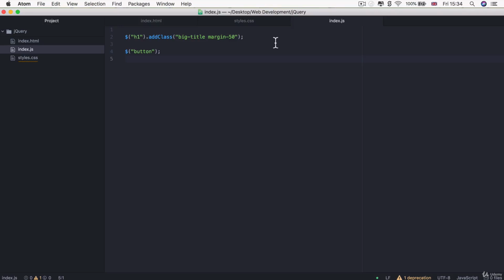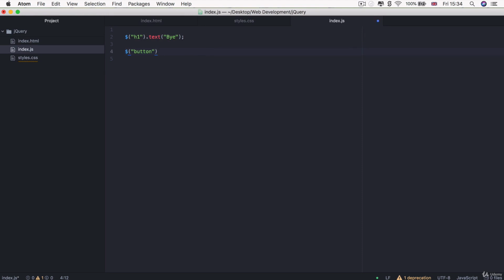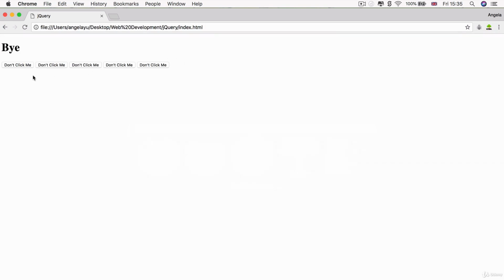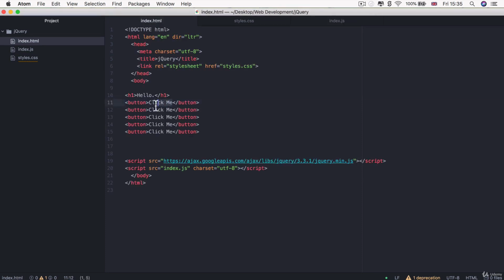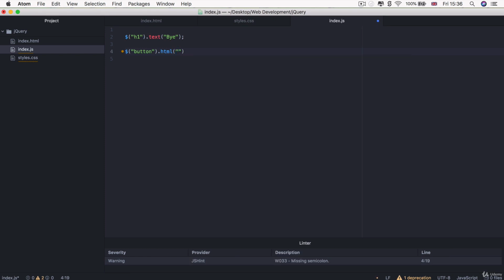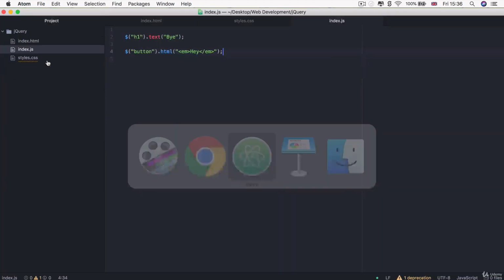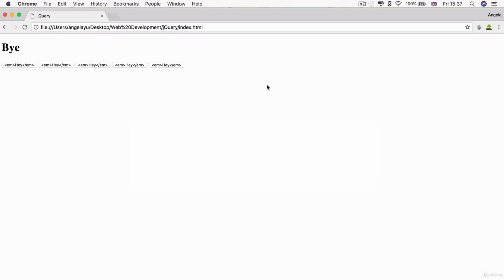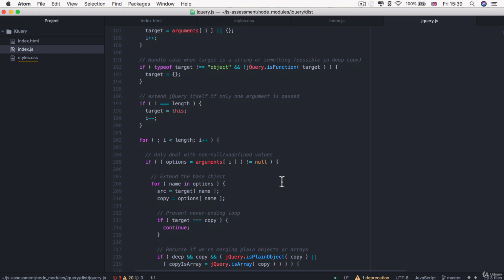06 Manipulating Text with jQuery